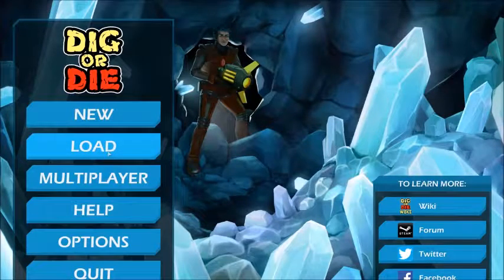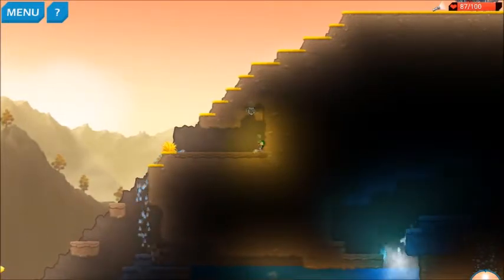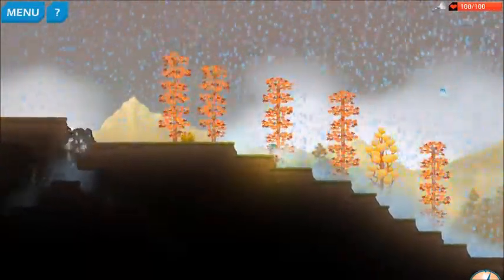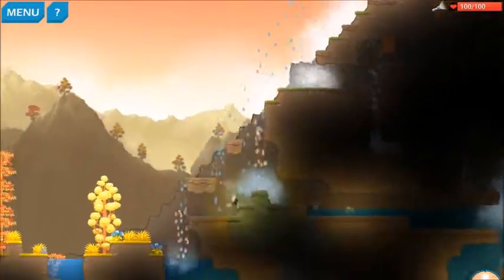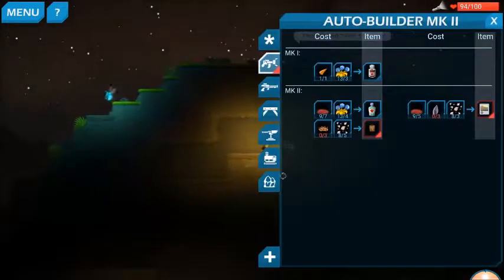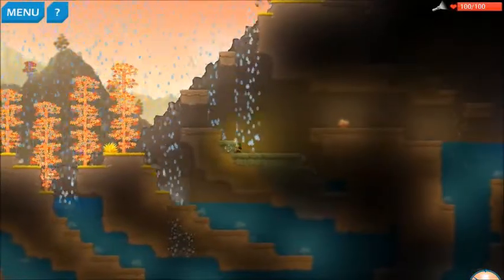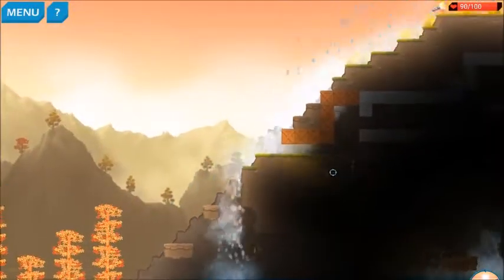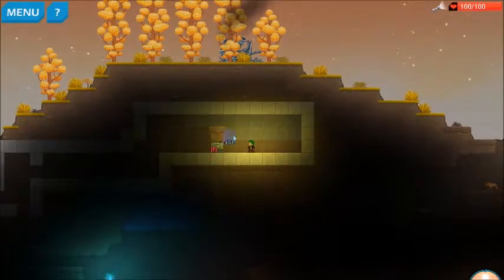Lets Try Dig OR Die EP 1